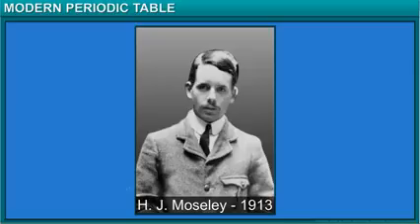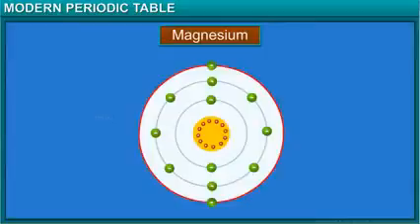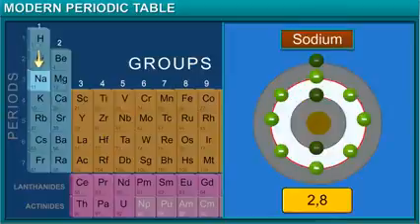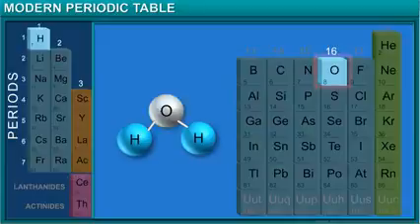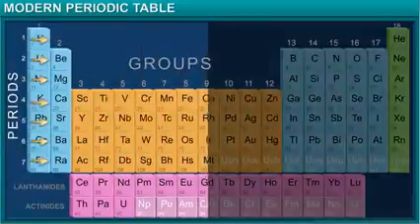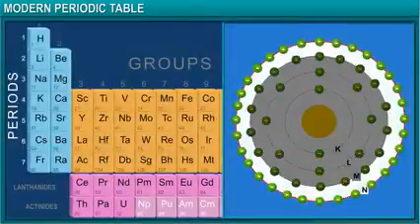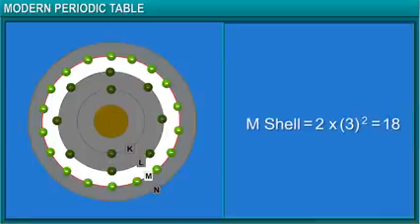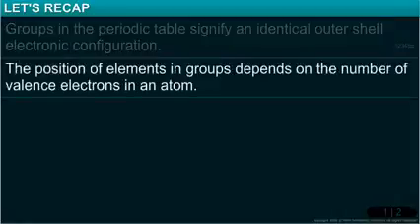31 October 2020